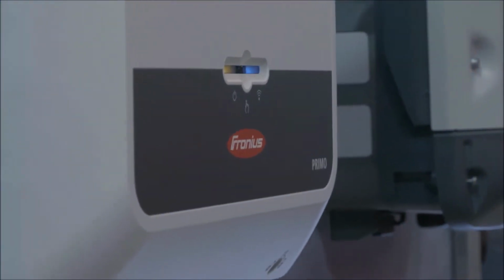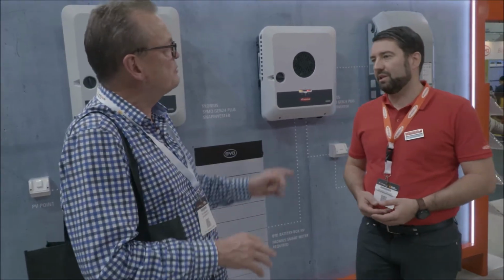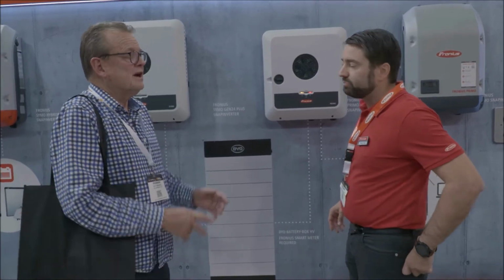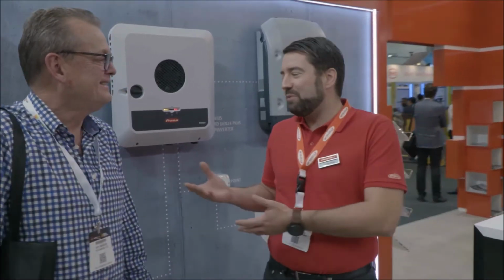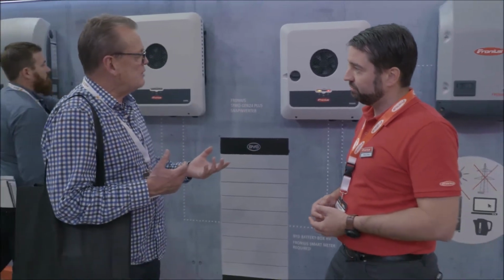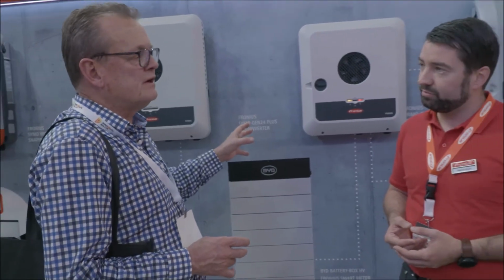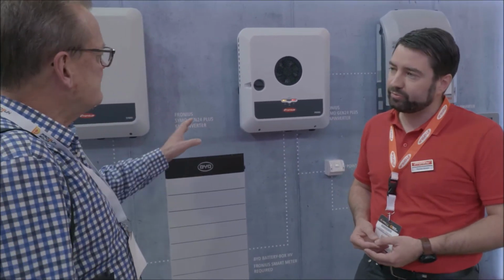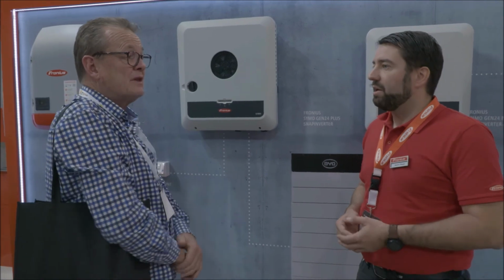Fronius Hybrid inverters - Simply add batteries and panels!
Introducing Fronius Hybrid inverters, simply add batteries and power up your life with this top of the line Austrian technology!
Discover more about the latest solar news with the Solar Guy, Roy Maddox - bringing you energy innovations and smart solutions.